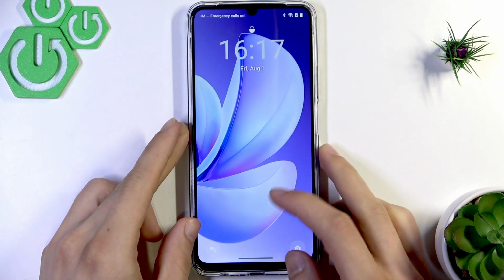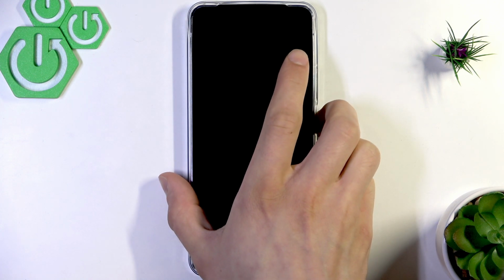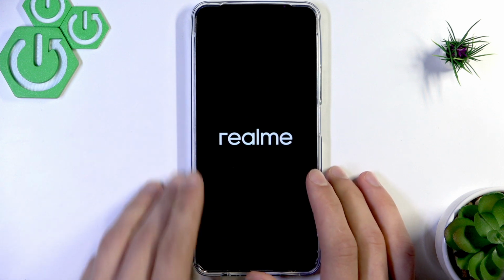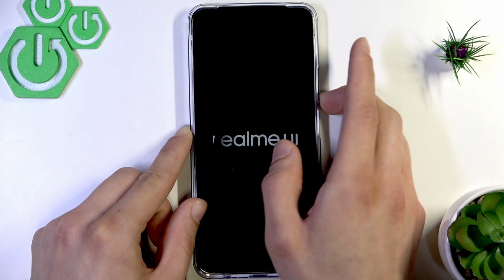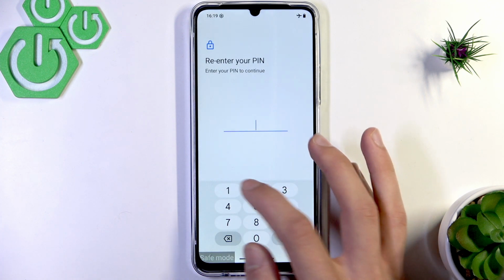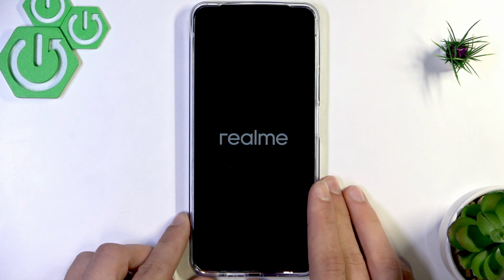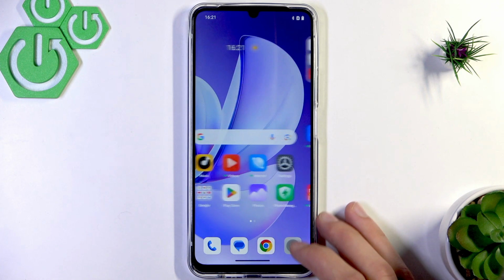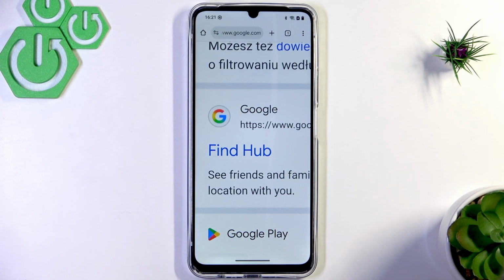REALME Note 70T – PIN Not Accepted Solution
If your REALME Note 70T is not accepting your PIN code and you can't access your device, this video will help you fix the problem step by step. We explain the difference between the device PIN and SIM PIN, show you how to try Safe Mode to unlock your phone, and guide you through what to do if you still can't get in. Learn how to contact REALME customer support for help, and discover how to perform a factory reset remotely or locally if needed. This guide is perfect for anyone who forgot their PIN, is locked out, or keeps seeing 'PIN not accepted' on their REALME Note 70T. Follow these instructions to regain access to your phone and get back to using your device without stress.

How to fix PIN not accepted on REALME Note 70T?
How to unlock REALME Note 70T if I forgot my PIN code?
How to factory reset REALME Note 70T when PIN is not working?

0:00 Introduction and PIN code types
0:25 Check if you are using the correct PIN
0:43 Try Safe Mode to unlock
1:32 Entering Safe Mode on REALME Note 70T
1:58 Attempting PIN in Safe Mode
2:28 Remove screen lock if successful
2:39 What to do if Safe Mode fails
2:57 Contacting REALME customer support
3:13 Factory reset options explained
3:32 How to factory reset remotely with Google
4:22 Factory reset using recovery mode
4:51 Where to find more help